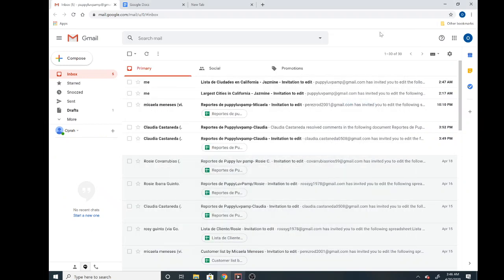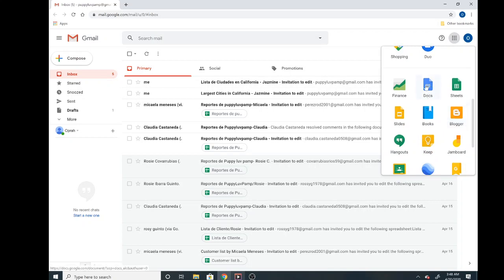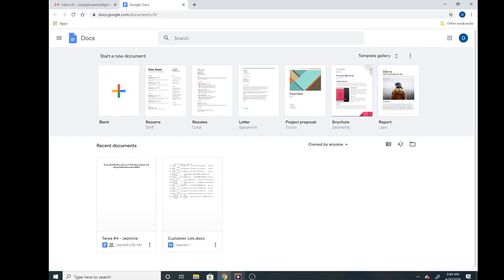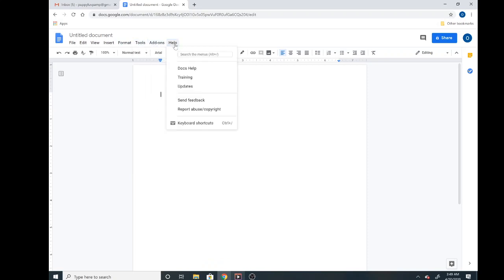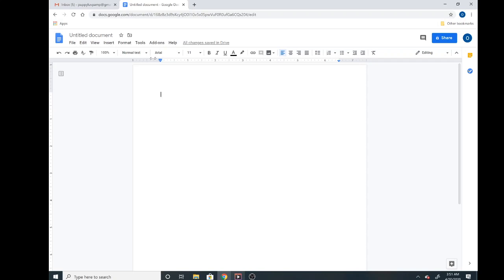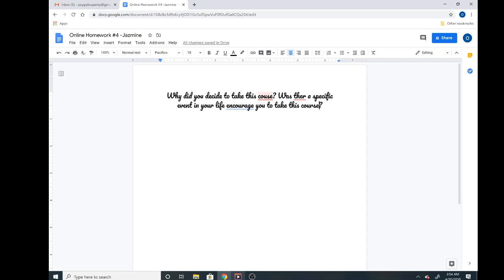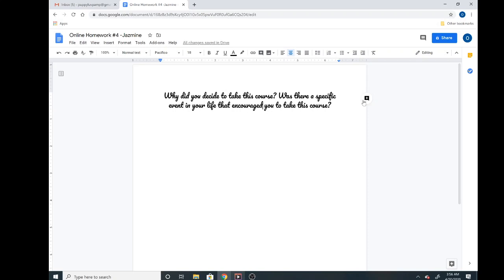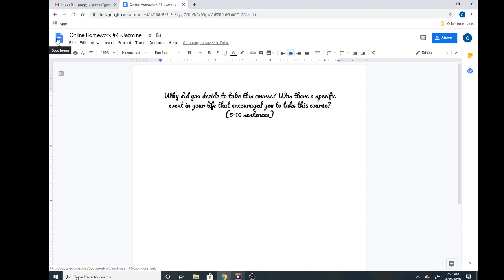ACCESSING Google Docs & Sharing (BEGINNERS GUIDE)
In this video I show you how to access and some key commands you should know about Google Documents. I also show you how to share your documents.